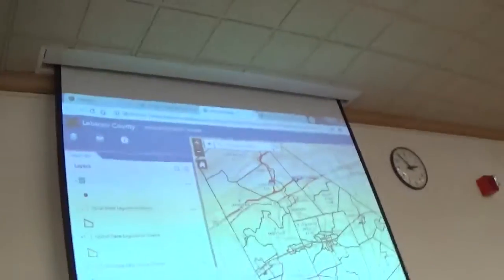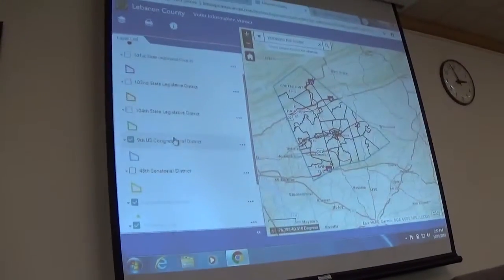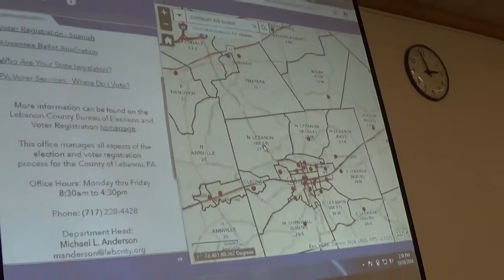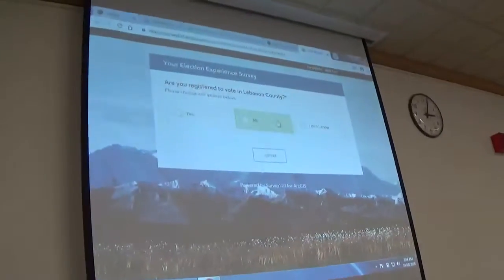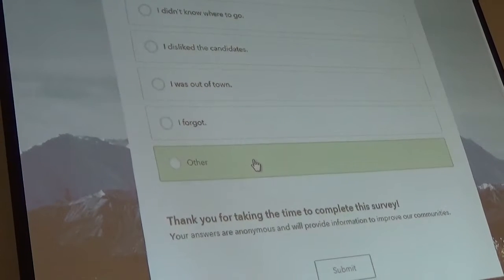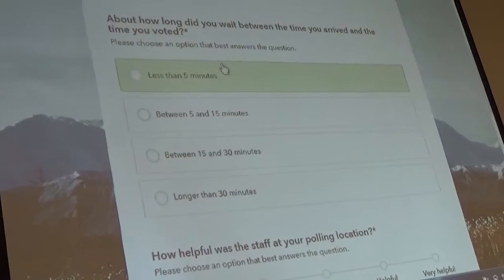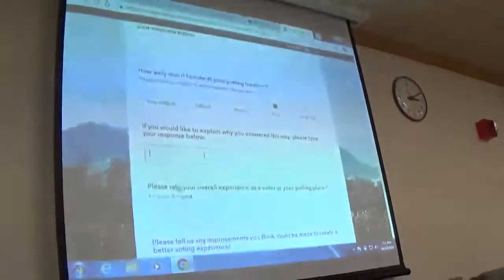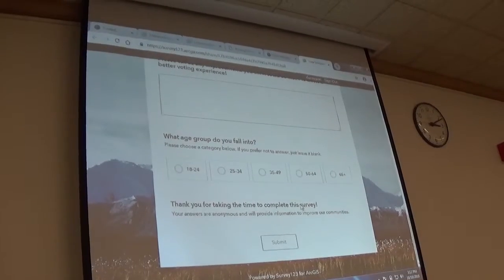Voting Location and Feedback Form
Lebanon PA, 10 10 18:  You will shortly be able to use a new tool created by Lebanon County GIS to see where you go to vote and in what PA House, PA Senate, and US Legislative Districts you reside.

Further, when you leave the voting booth this November, you'll be presented with a card with a link to a survey to provide feedback about your voting experience.